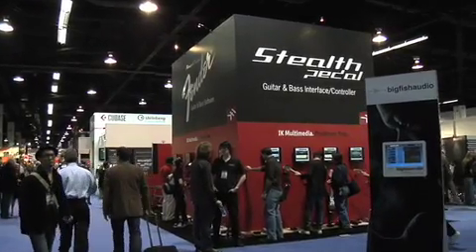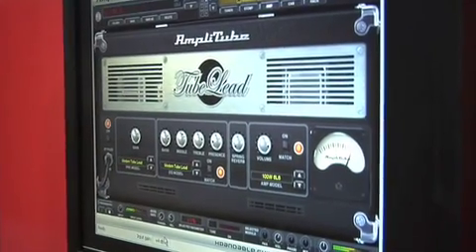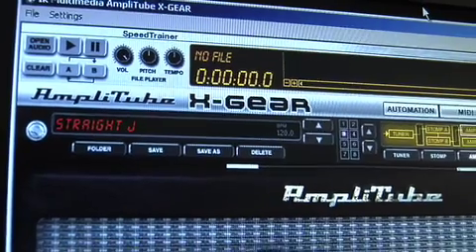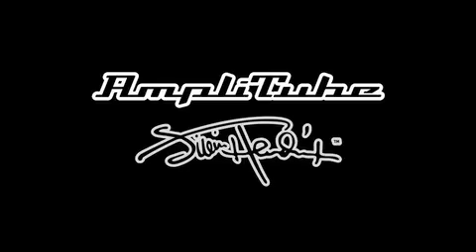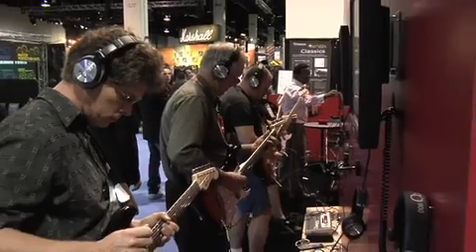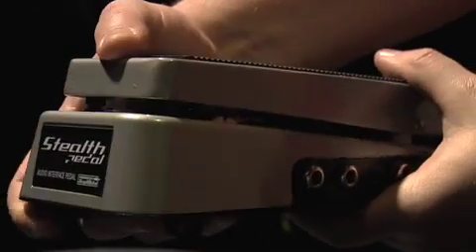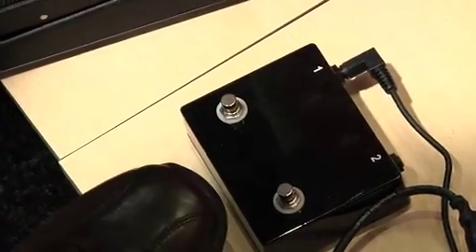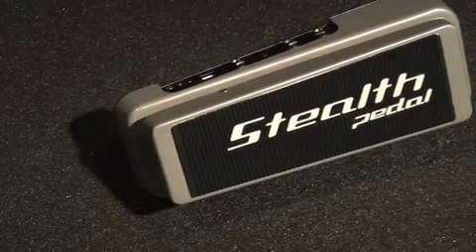IK's StealthPedal Announced at NAMM'09 - Plug your guitar into your computer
IK Multimedia's StealthPedal is a new 2-in, 2-out high quality audio interface with an integrated expression pedal. This lets guitarists and bassists record on mac or pc and control IK's "Powered By AmpliTube" software with the same feel as traditional wah-style pedals. Learn more about it here.